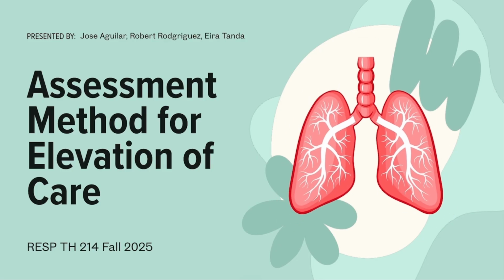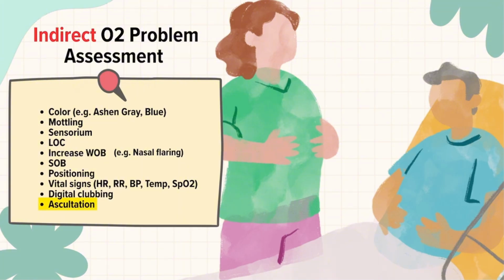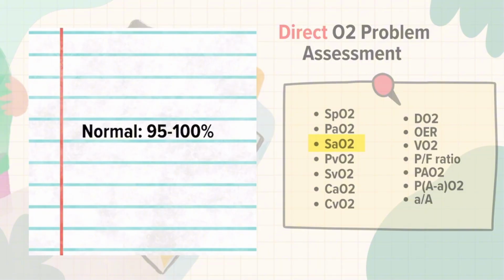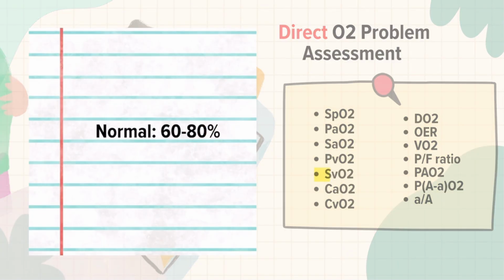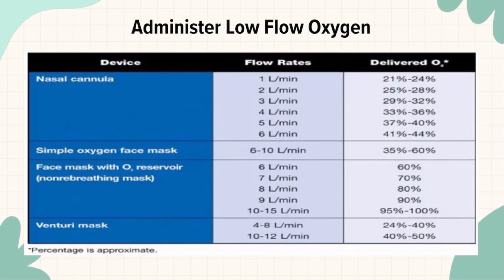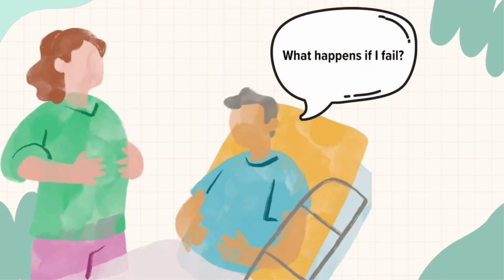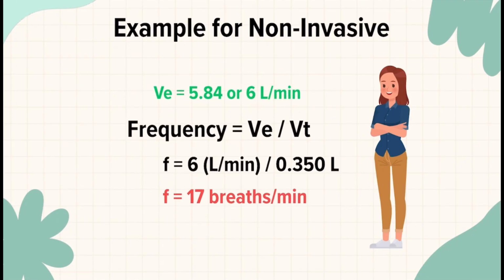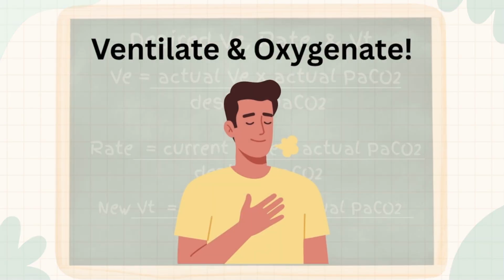Assessment Method for Evaluation of Care